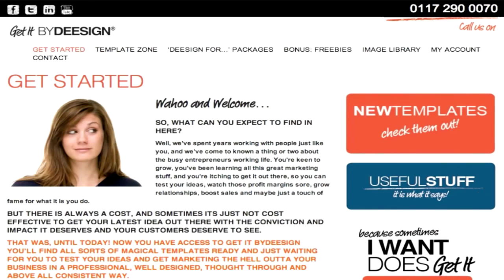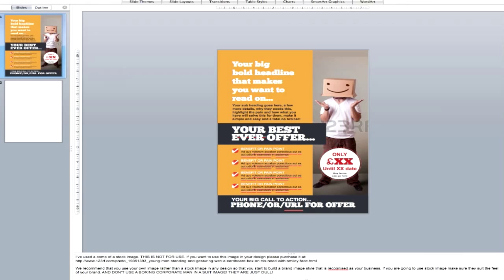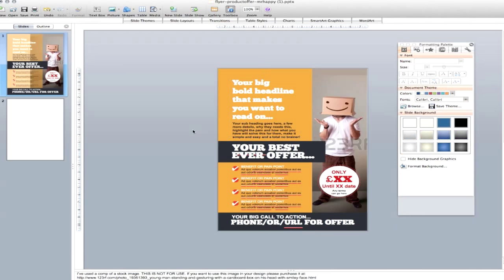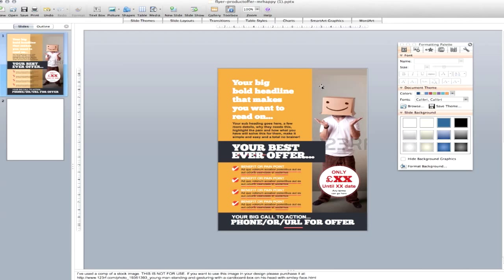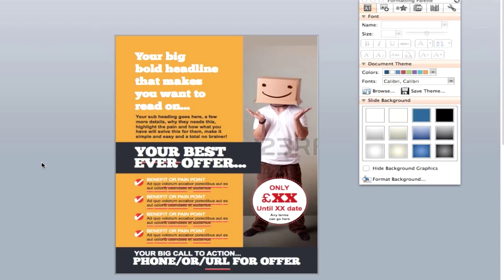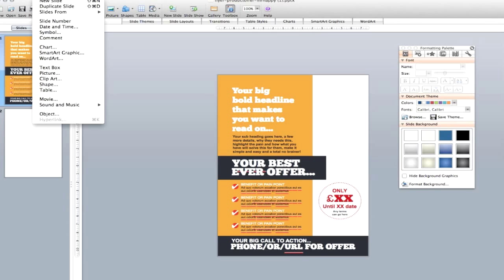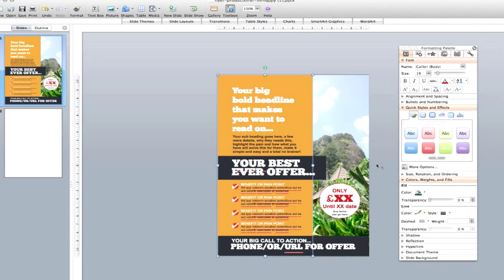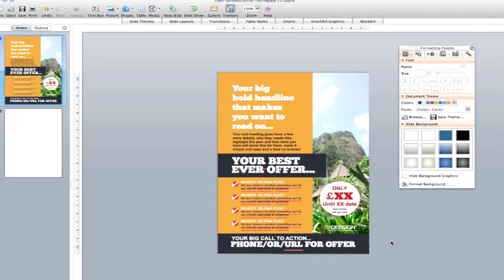Get It ByDeesign: How to create a flyer that sells FREE Tutorial